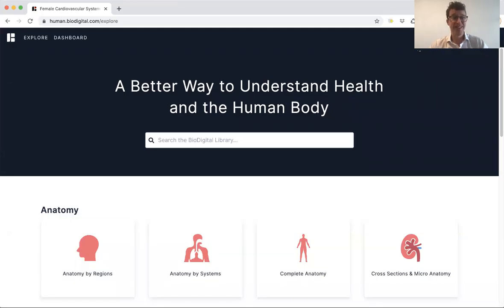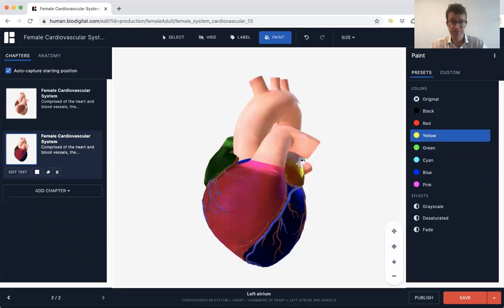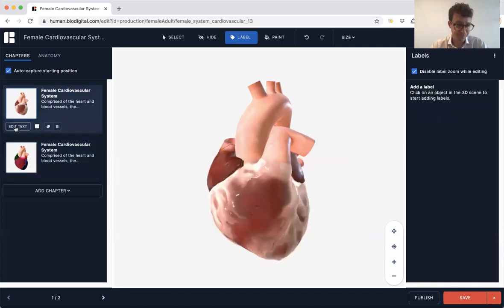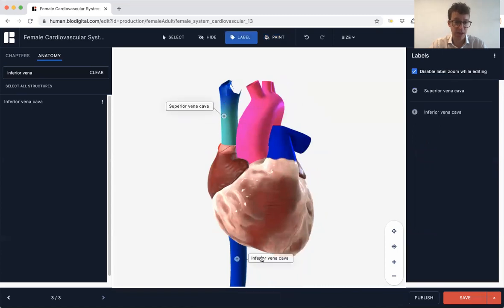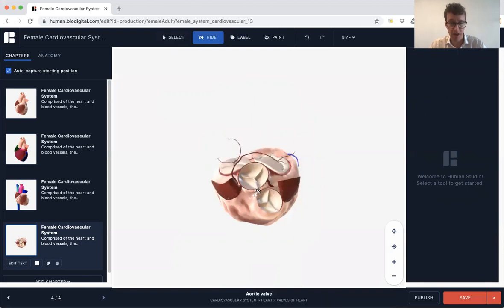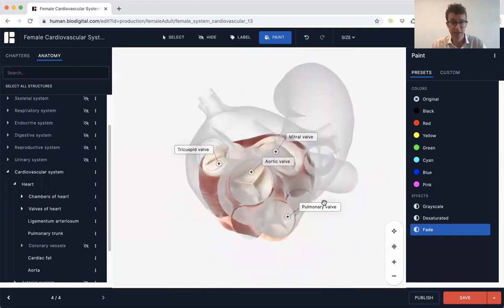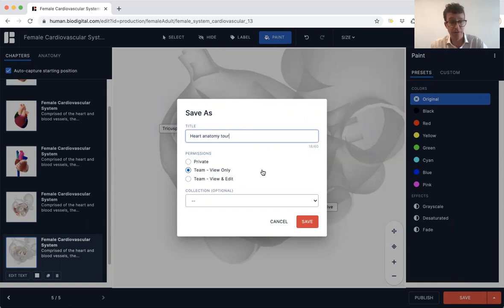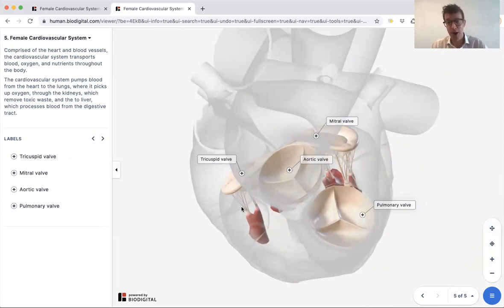BioDigital Tutorial - Creating a Custom Heart Anatomy Tour